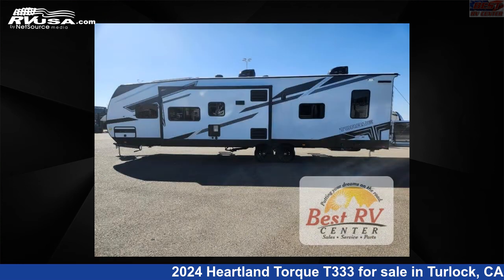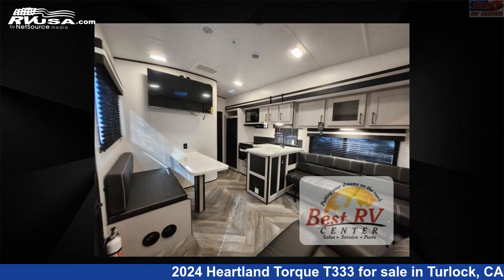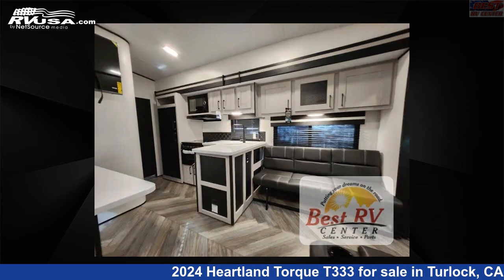Phenomenal 2024 Heartland Torque Toy Hauler RV For Sale in Turlock, CA | RVUSA.com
This 2024 Heartland Torque T333 is a Toy Hauler RV. It is located in Turlock, CA 95382 and is offered for sale by Best RV Center. This New Heartland Is 38' 0" in length and features a Nola interior, sleeps 8, Slideout, and 98 gal fresh water capacity. The floorplan layout of this Toy Hauler features Front Bedroom, Two Entry/Exit Doors.